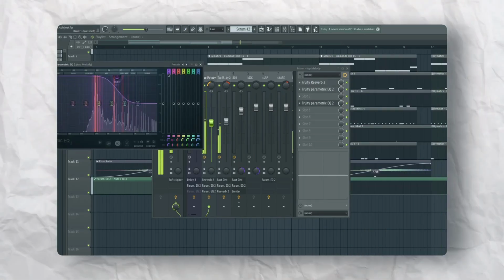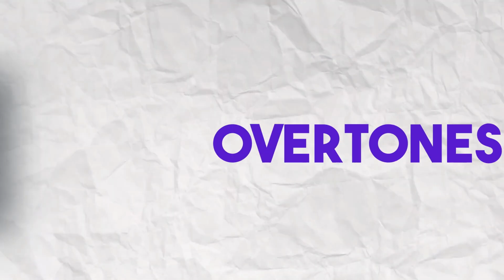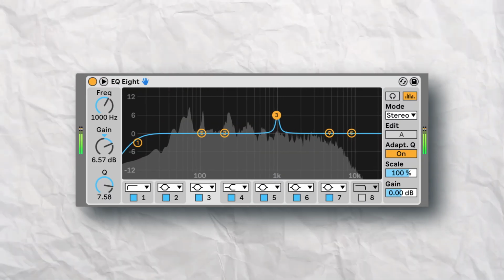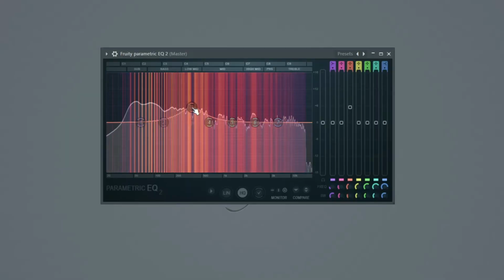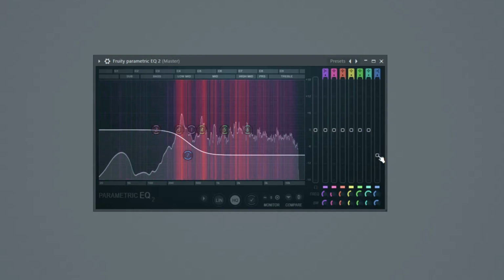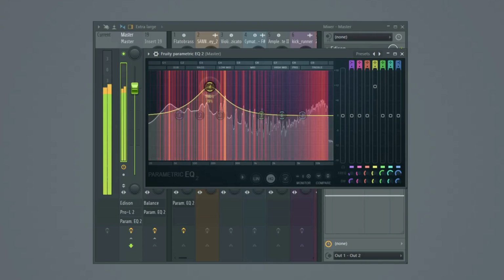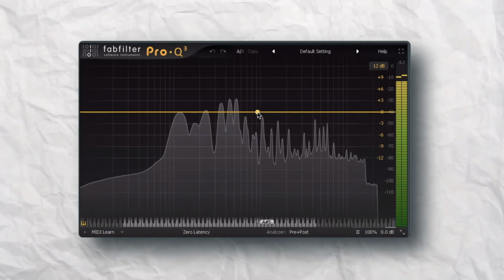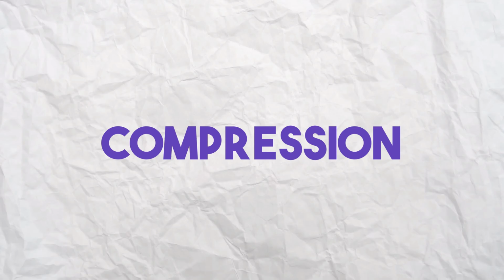FREE Mixing Course for Beginners (EP-2): EQ [Equalizer]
Reset your mixing foundations and build solid skills, whether you're new or a few years into music production. Let’s get to work!